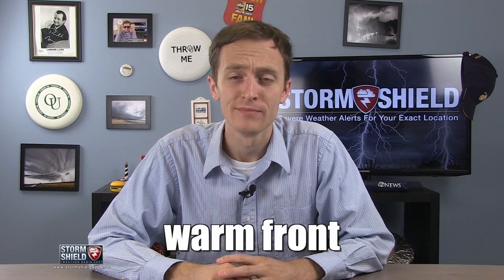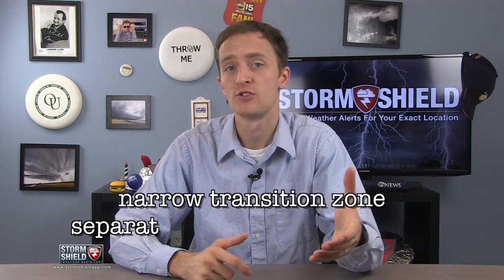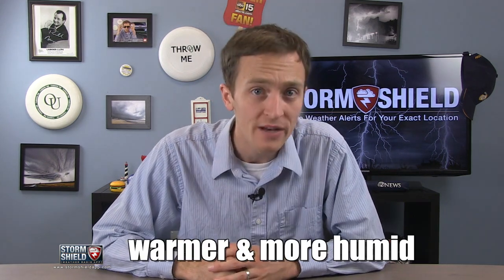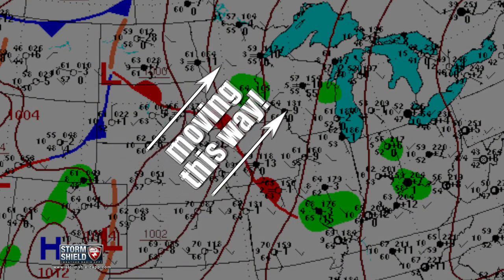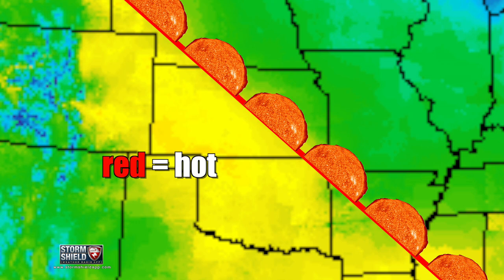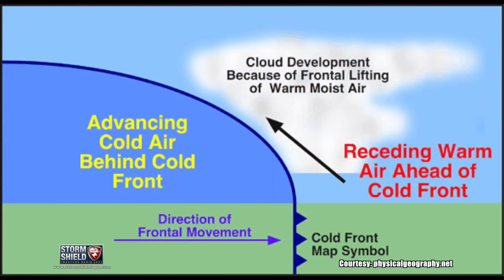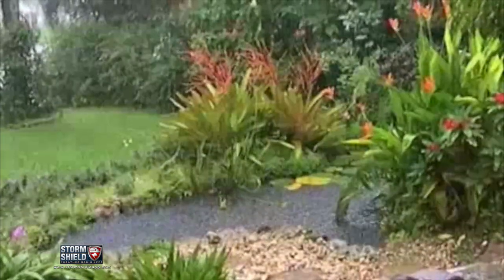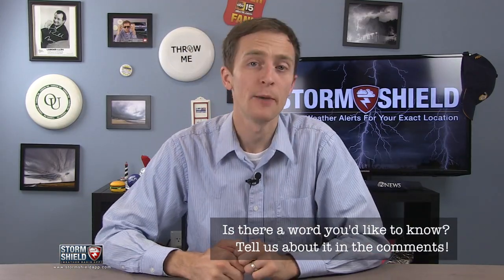What is a Warm Front? | Weather Word of the Week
This week's weather word is heating things up: Warm front

A warm front is a narrow transition zone separating advancing warmer air from retreating cooler air.

Air behind these fronts is warmer and typically more humid than the air it is replacing.

On a weather map, they're the red lines with red half circles aimed in the direction the front's moving.

The easy way to remember this one: Red is hot and those half circles are like half suns getting ready to heat things up.

When a warm front moves into your area, there's a good chance you'll see some light to moderate steady precipitation as it's passing. Afterward, it'll feel warmer and more humid than it did before.

What weather word would you like to know about?

See you in a week.